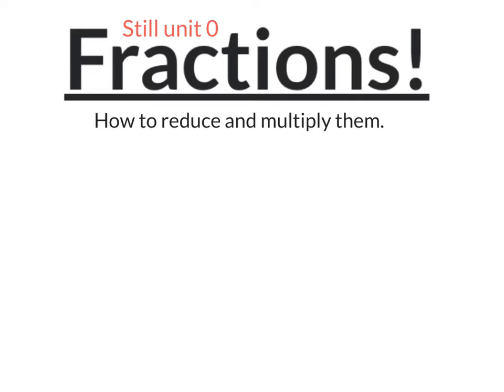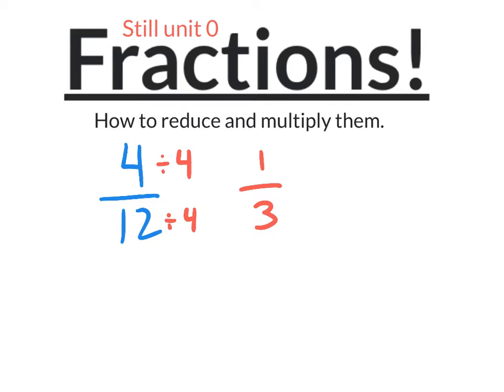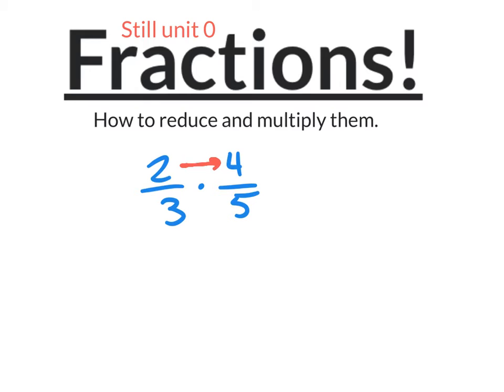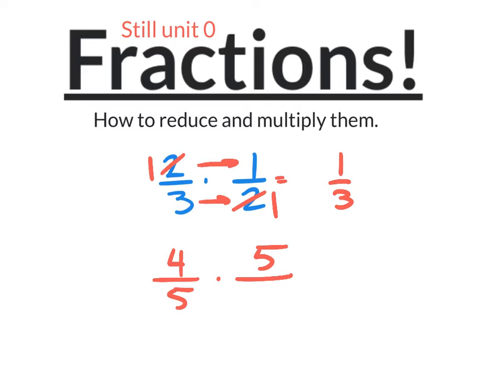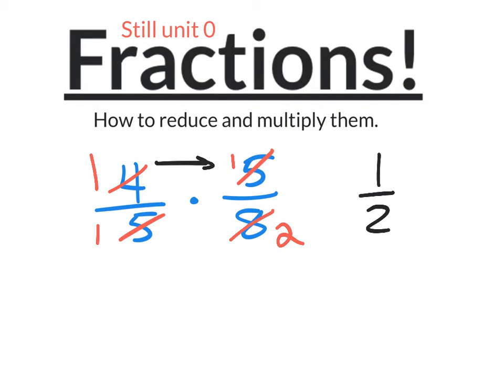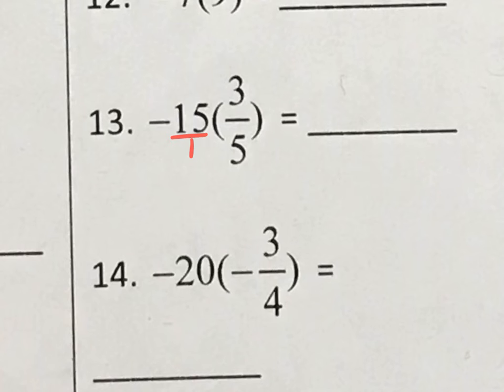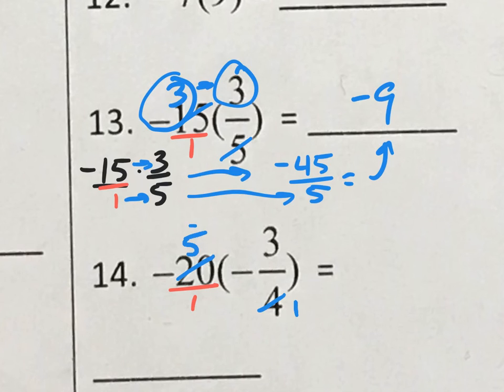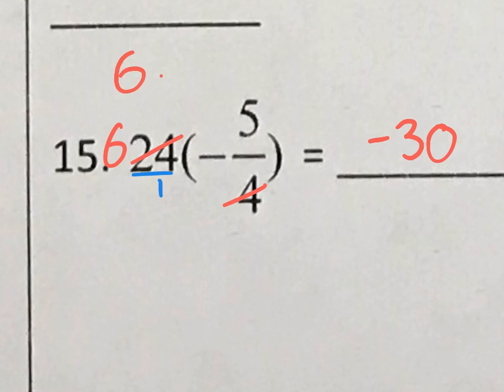Unit 0 fractions reducing & multiplying